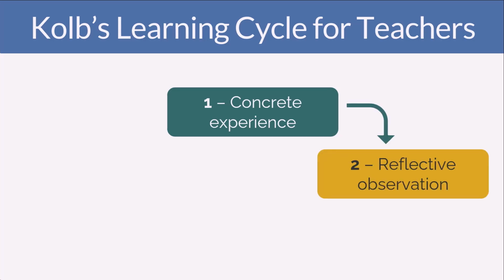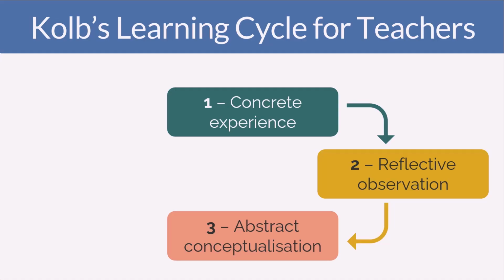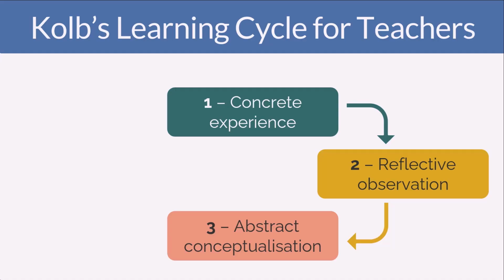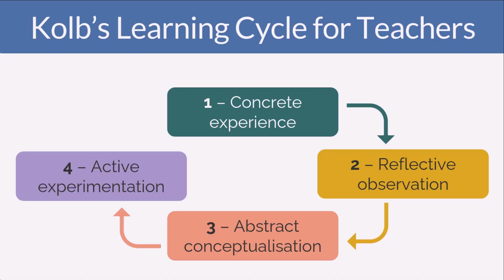Kolb’s Learning Cycle Explained in 4 Minutes (For Teachers & Trainers)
Learn Kolb’s Experiential Learning Cycle in just 4 minutes! In this video, Dr Valeria Lo Iacono explains each of the four stages of the model and shows how teachers and trainers can use it to design more effective lessons, workshops, and training sessions.

Kolb’s Learning Cycle is one of the core theories in adult learning and instructional design — especially useful for trainers, educators, L&D professionals, and facilitators.

If you’re developing training or improving your teaching practice, this quick guide will help you apply Kolb’s model in a practical and easy-to-understand way.

⭐ Learn More Training Theories (Tuckman, Gardner, OB Theory & more)

⭐ Recommended Course (Train the Trainer by Dr Valeria Lo Iacono)

⭐ Trainers’ Hub – Tools, Tips & Free Resources

⏱ Video Chapters

00:00 – Introduction
00:06 – Step 1: Concrete experience
00:19 – Step 2: Reflective observation
01:05 – Step 3: Abstract conceptualisation
02:07 – Step 4: Active experimentation
03:14 – Why should teachers use Kolb’s Learning Cycle?